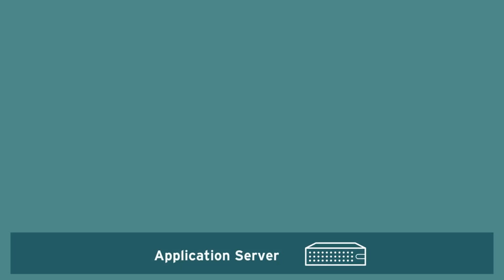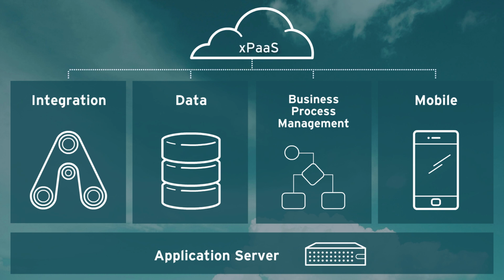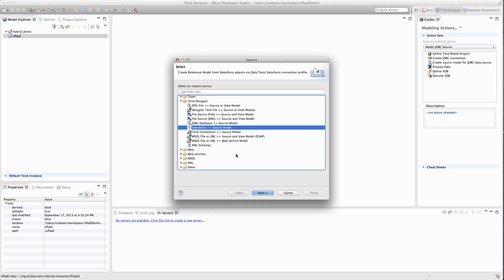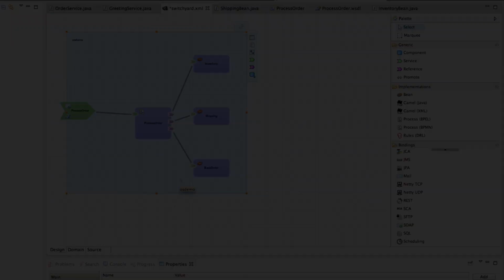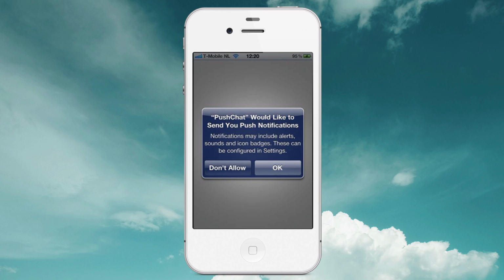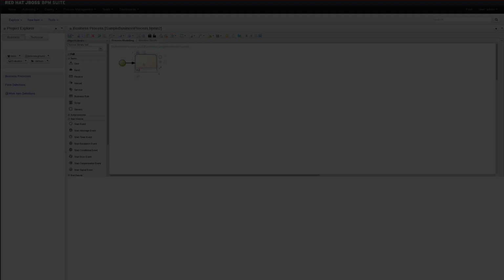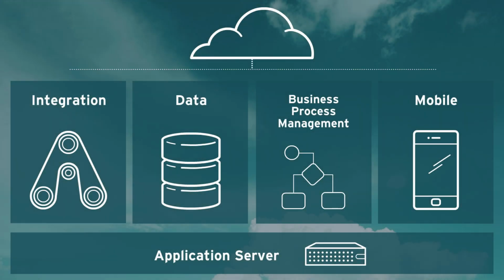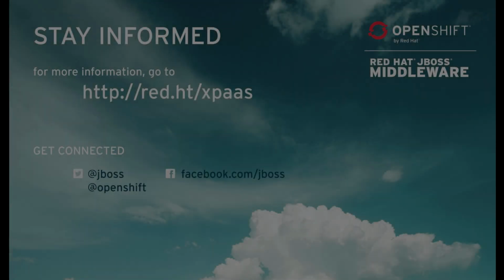Red Hat JBoss xPaaS services for OpenShift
Red Hat announces its vision for xPaaS -- platform as a service for the enterprise.